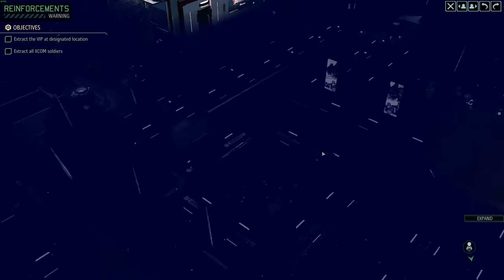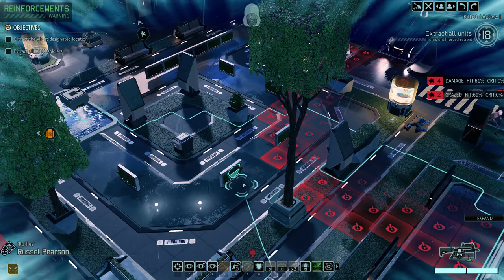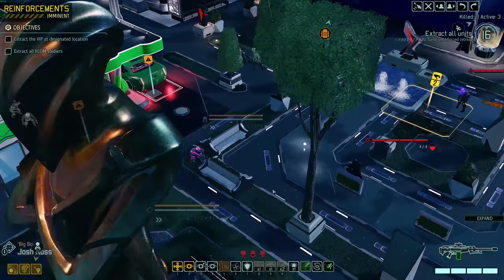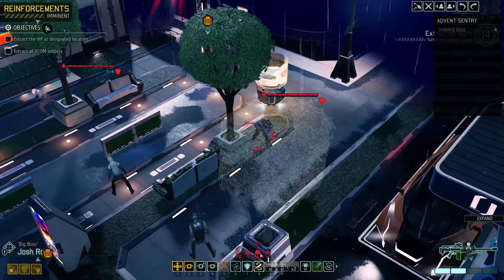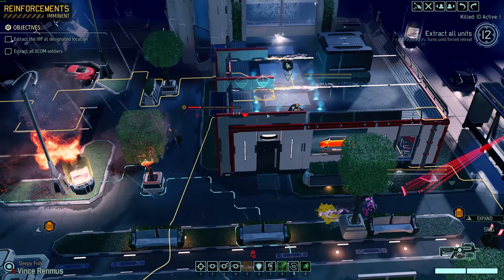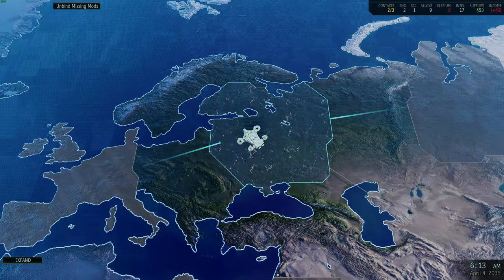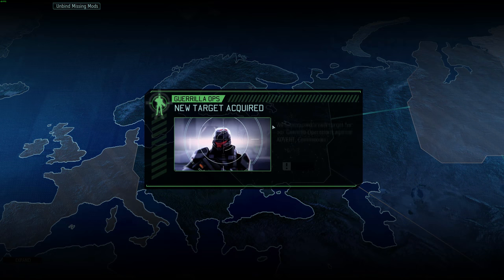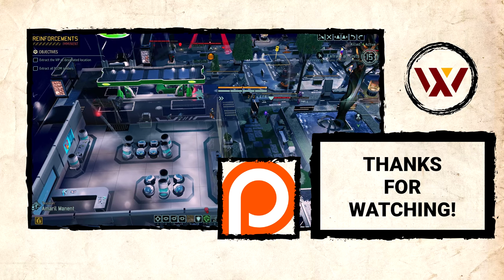Long War 2 Legend S2E2 "Death From Above" - XCOM 2 Let's Play: Long War 2 Gameplay Mod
My name is Xavier (Beta Tester/Design Advisor for the Long War 2 XCOM 2 mod) and this is my Long War 2 Legend Season 2 Let's Play.

For more Long War 2 tips and a general Long War 2 guide for beginners or Long War 2 infiltration walkthrough I would recommend watching my video linked below titled: Introduction To: Long War 2 - Infiltration Guide, Gameplay Tips, Legend Let's Play for the XCOM 2 Mod.
Be sure to check the comments for answers to lots of commonly asked questions particularly concerning infiltration and a strategy layer walkthrough as it unfolds in my Legend Let's Play.

I focus on high-level gameplay in my Let's Play series but I edit all my videos to be short and concise.  I play the Long War 2 mod on Legend as that was my gameplay focus during pre-release development.

If you're looking for a brief introduction to the new mechanics in the Long War 2 mod I would recommend my Introduction To: Long War 2 - Infiltration Guide, Gameplay Tips, Legend Let's Play for the XCOM 2 Mod video
That video is a basic tutorial / guide for understanding Long War 2 infiltration and haven management as well as a walkthough and first look at the tactical changes in Long War 2 from XCOM 2 vanilla.